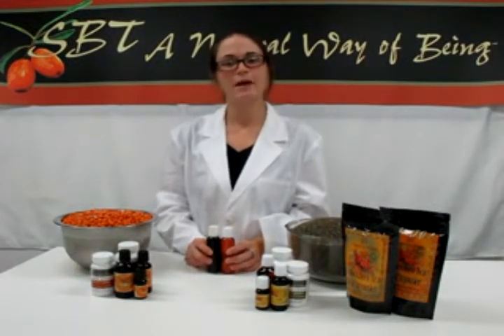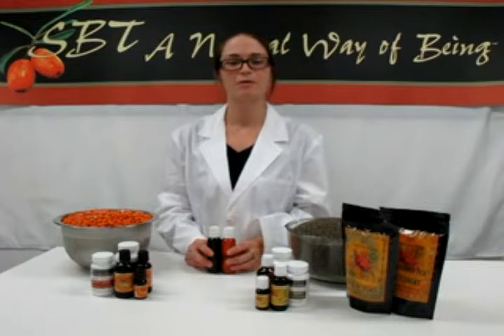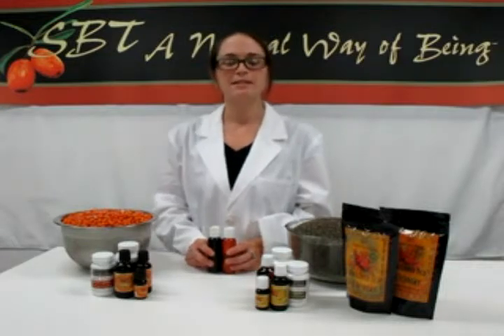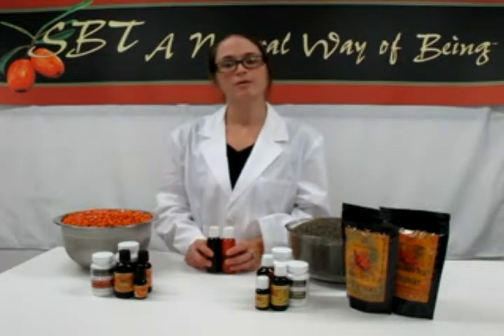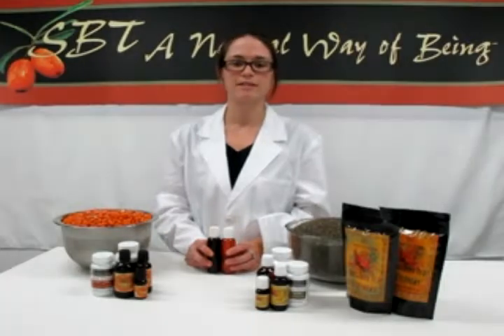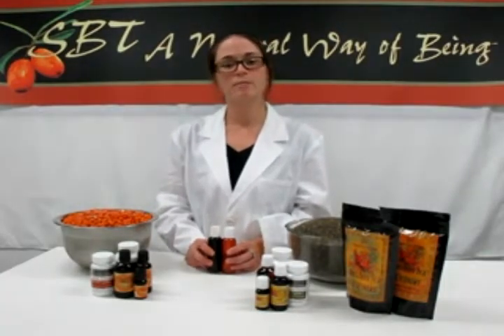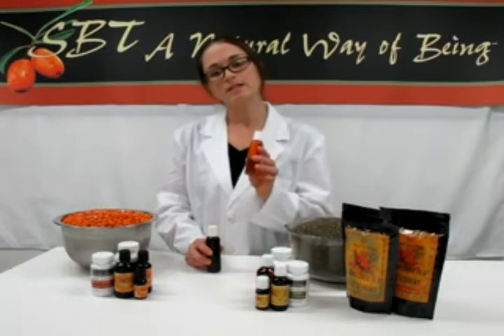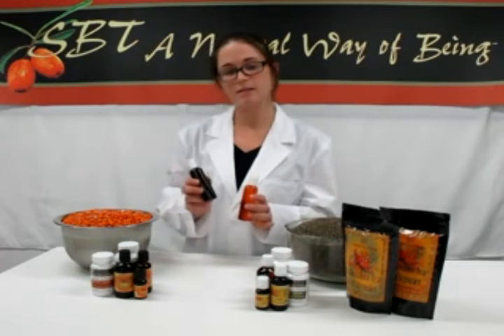The difference between SBT Seabuckthorn Seed Oil and Fruit Oil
The difference between SBT Seabuckthorn Seed Oil and SBT Seabuckthorn Fruit Oil (Berry Oil). Nutritional Profile and Benefits.